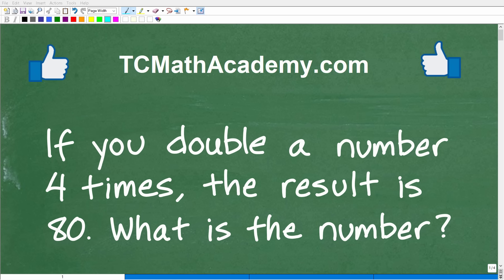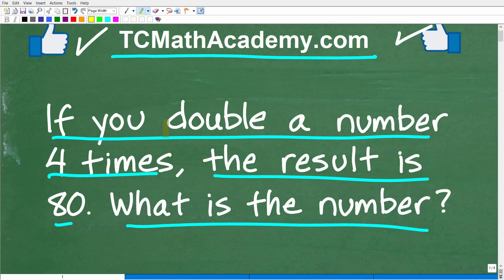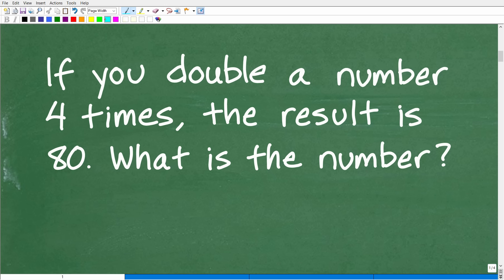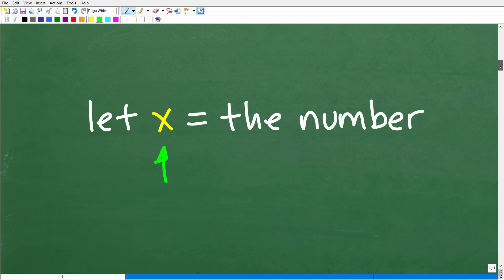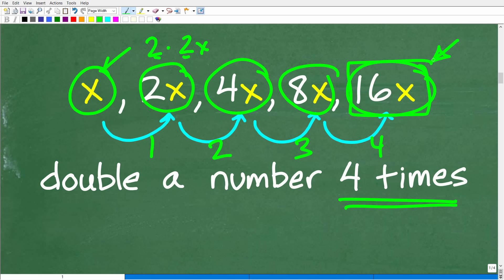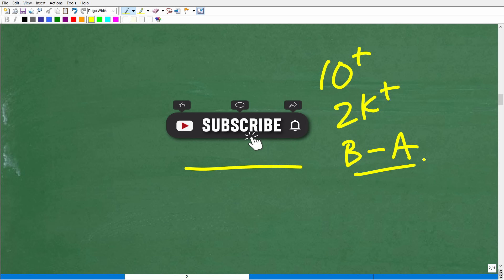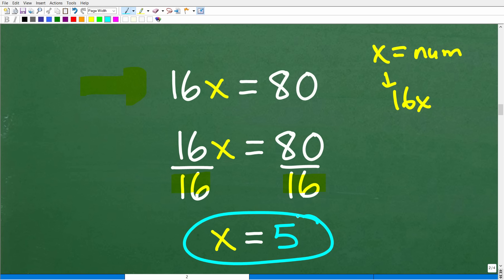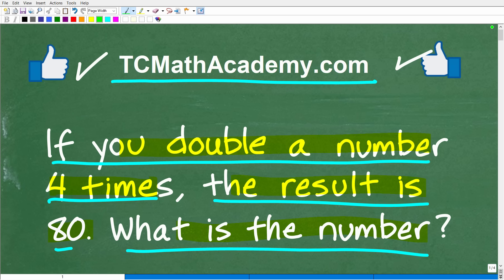If you double a number 4 times, the result is 80 – what is the number?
How to solve an algebra number word problem.